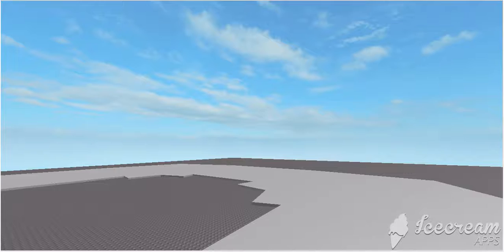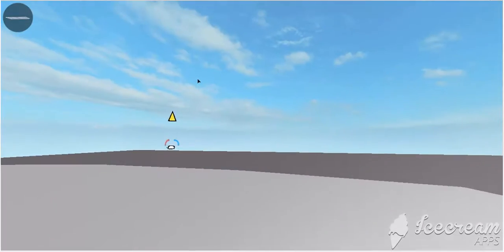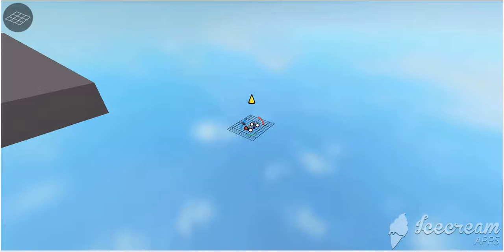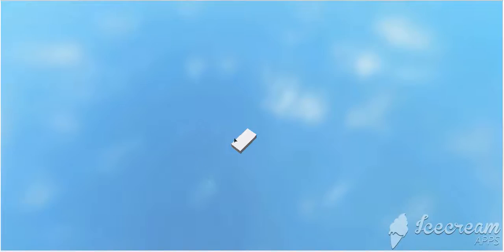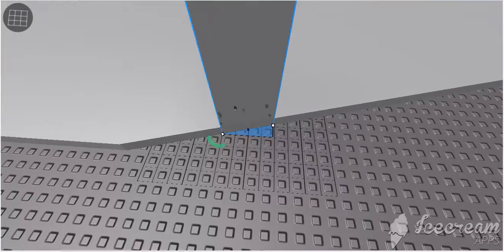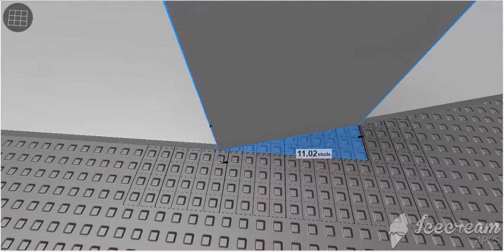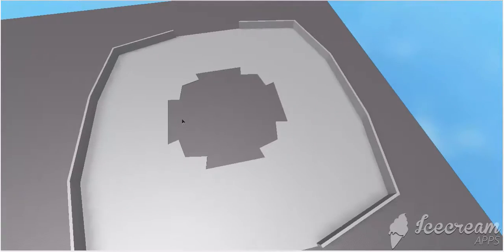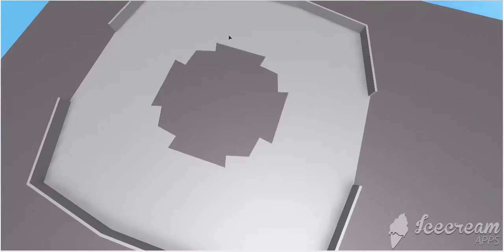Making My Own Game! Part: 1.5: Making the walls